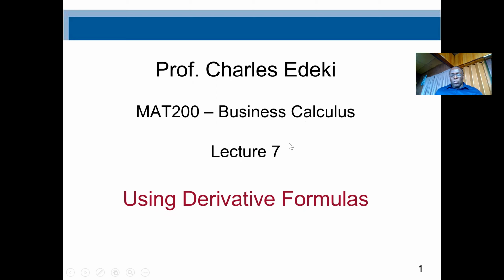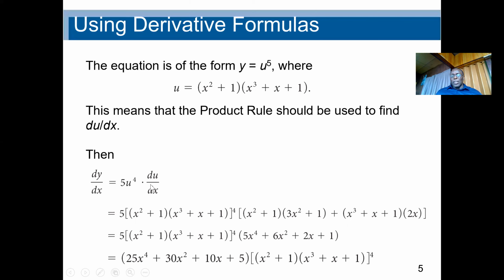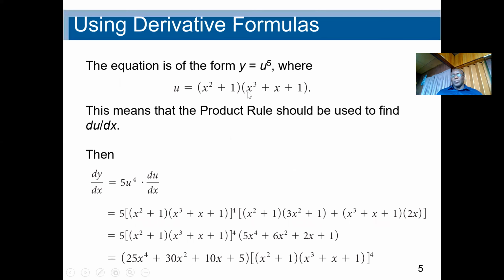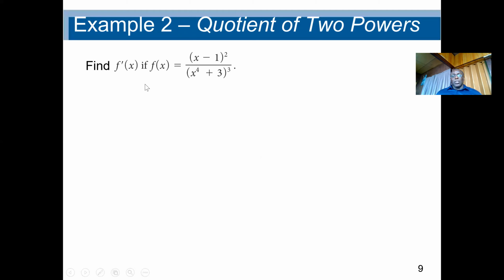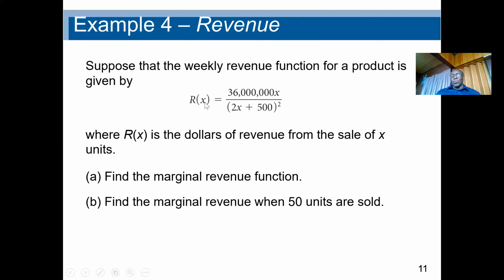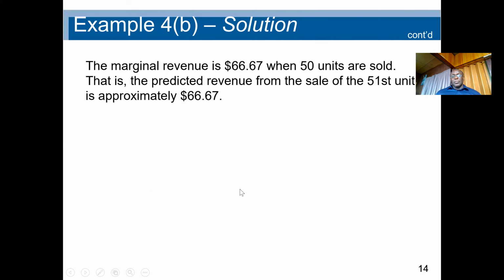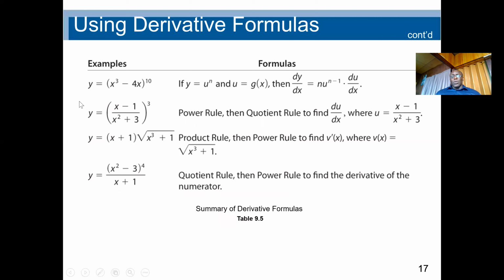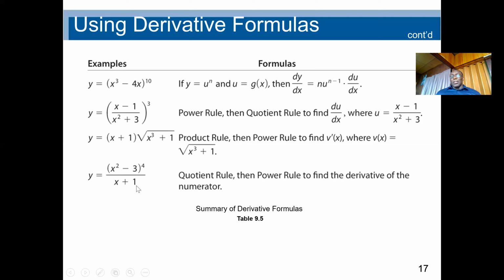Lecture 7 - Using the Derivative Formulas